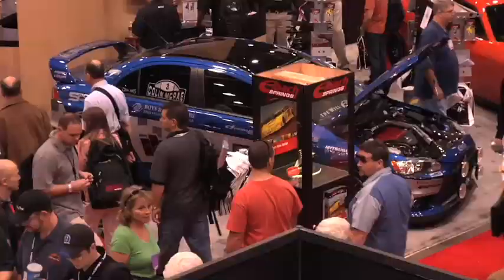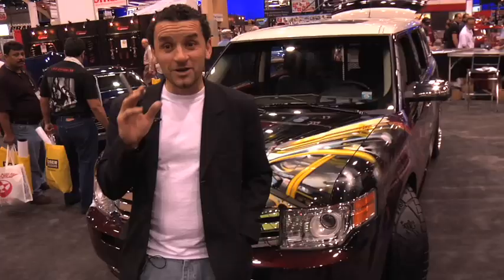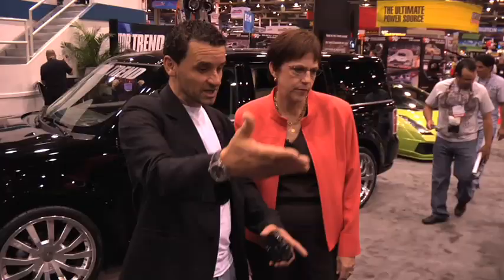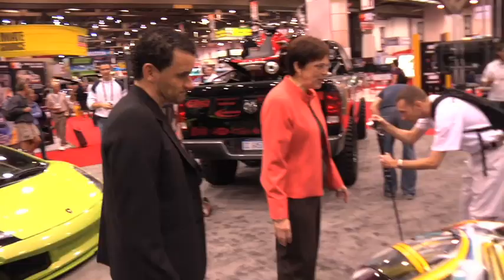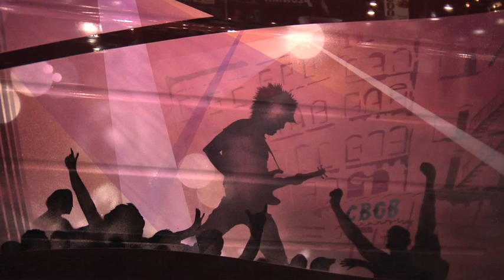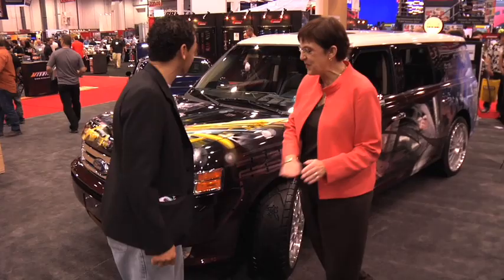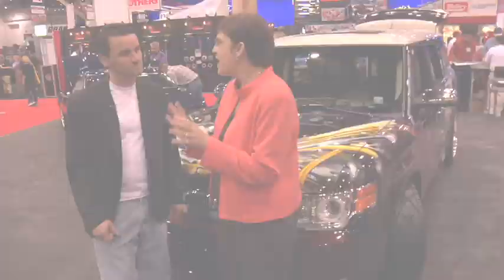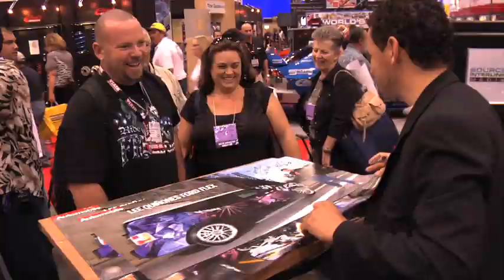Lee Quinones and the 2009 Ford Flex Art Car Part 4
Lee Quinones and the Automobile Magazine 2009 Ford Flex Art Car make their way to the annual SEMA show. Listen to Lee talk about the project and Jean Jennings explain the SEMA show.